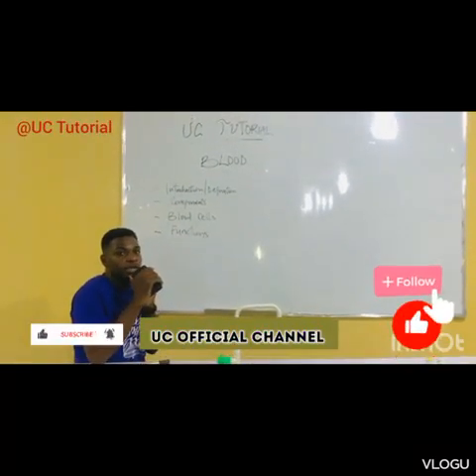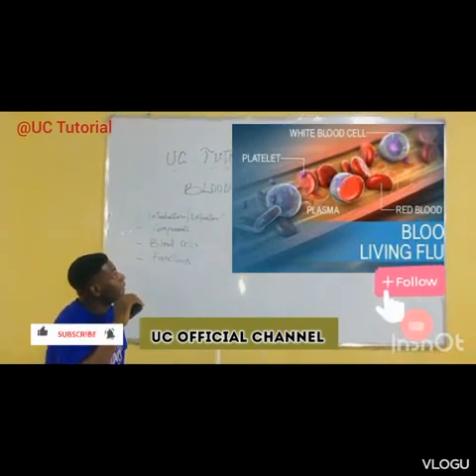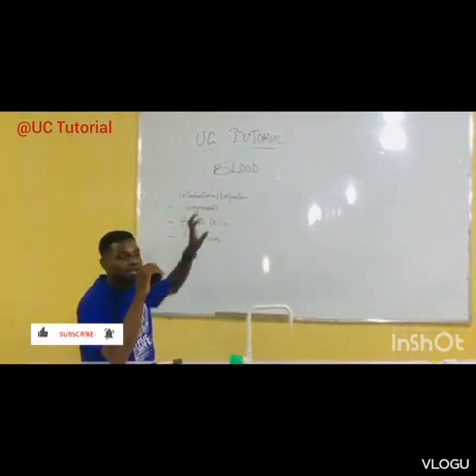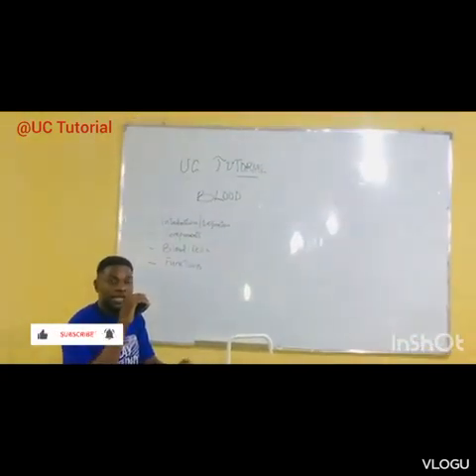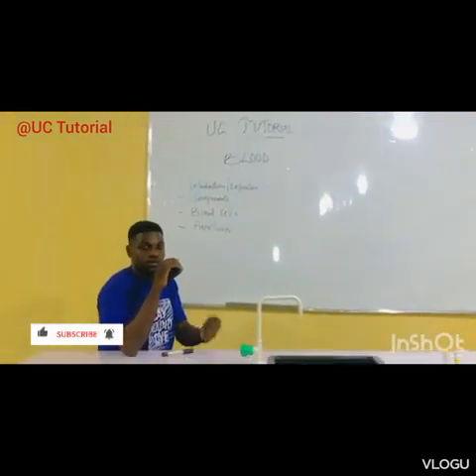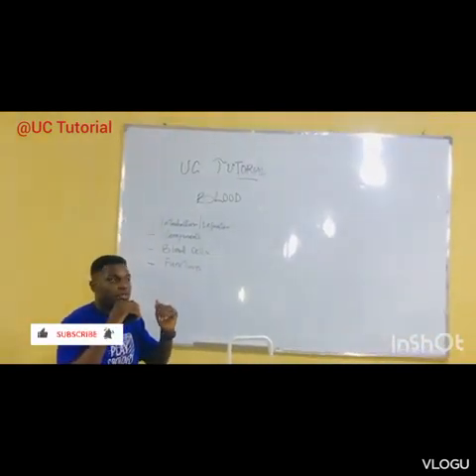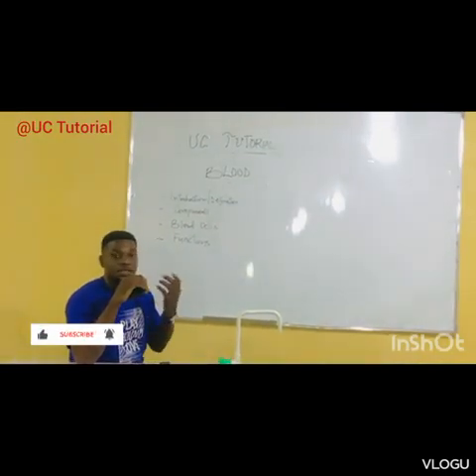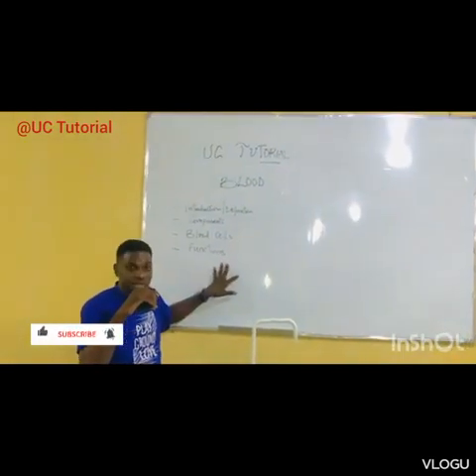THE BLOOD, ITS COMPOSITION, BLOOD CELLS AND FUNCTIONS OF BLOOD ☑️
A Review about the Blood